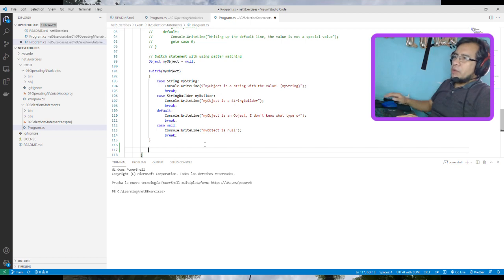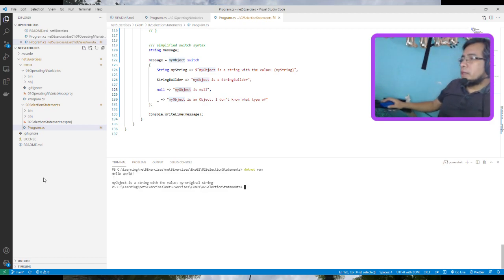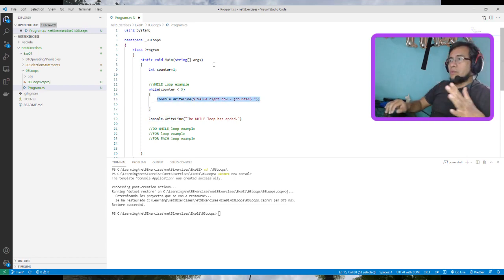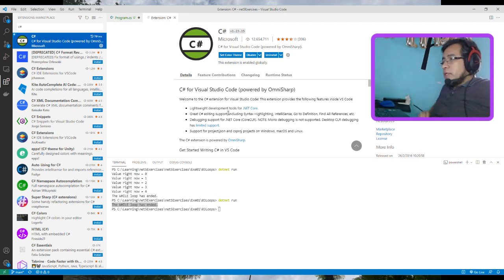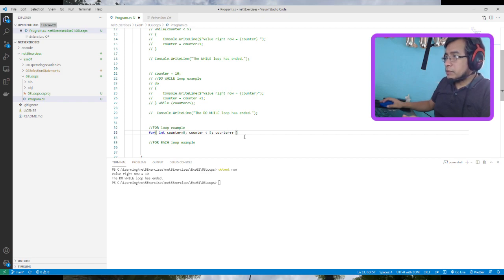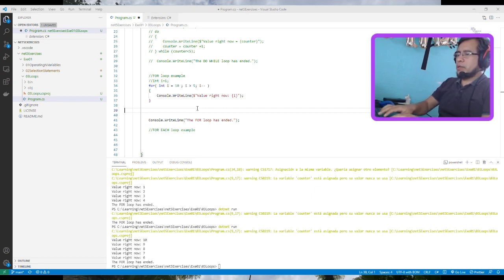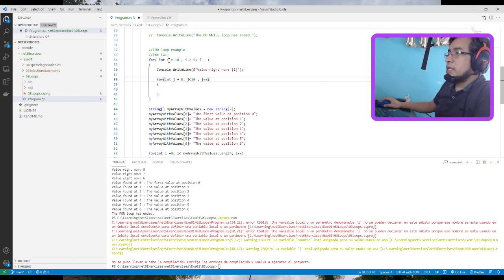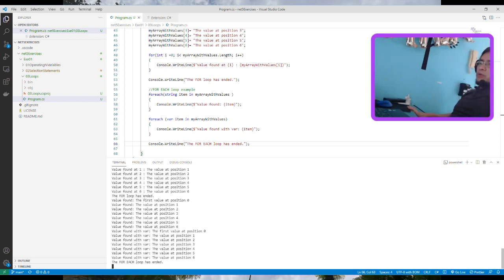Loops and anoher way to do a Switch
Some basic examples with .Net 5, this time loops and a brief explanation of a brief switch sintax.